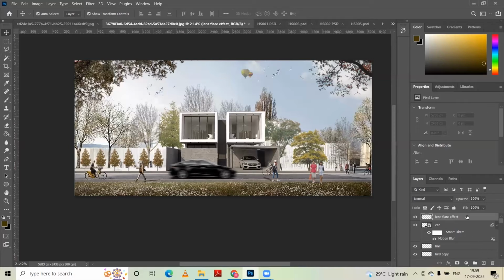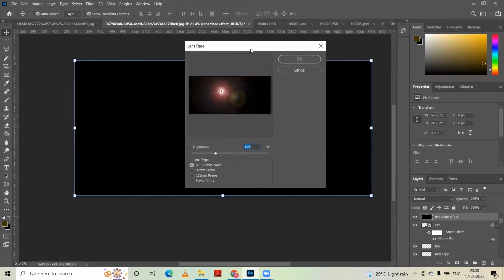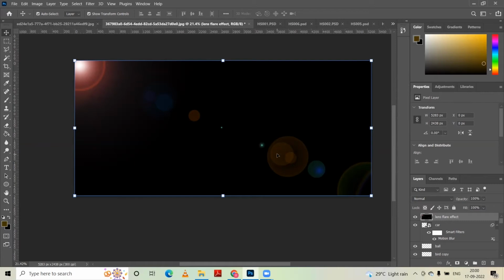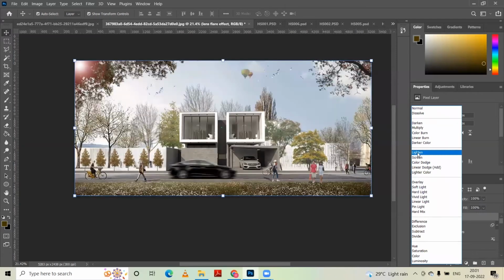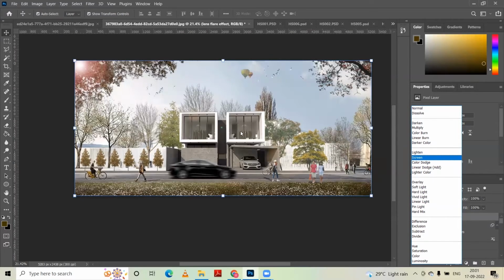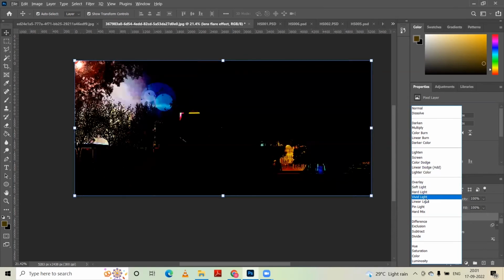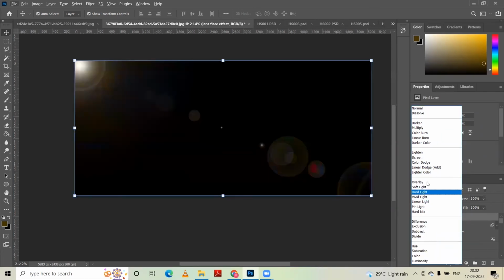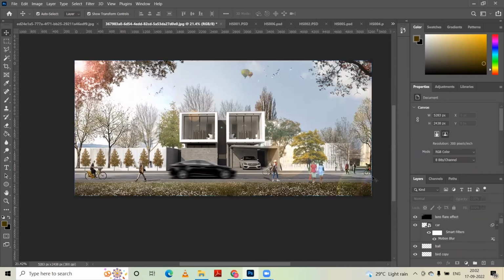Master Photoshop with LIVE Online Classes!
📲 Stop scrolling instead attend Free Demo Class!

🚨 This festive season master 3D Modelling, Parametric, rendering and visualization and walk through. Upscale your Photoshop skills with industry experts.
🚨 Join our classes by going to our website to learn any software. Become a pro within a month!
See you all in our upcoming classes! Happy learning!

⭐️Live • Practical • Certified

⭐️ Go through our channel the find multiple videos on various other software.